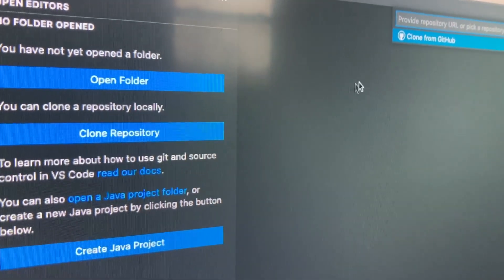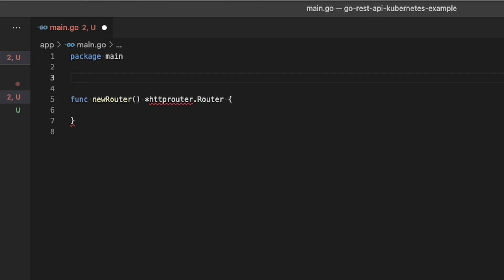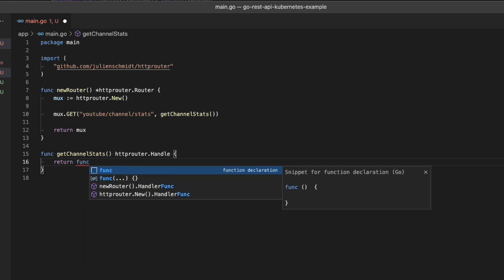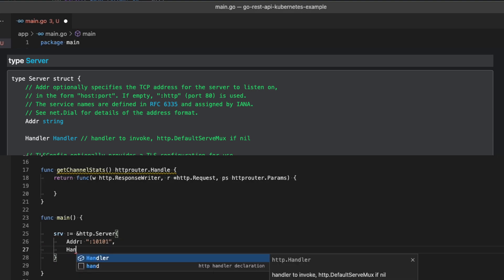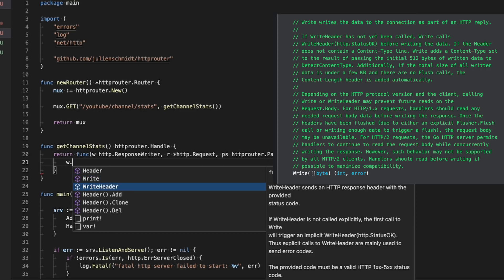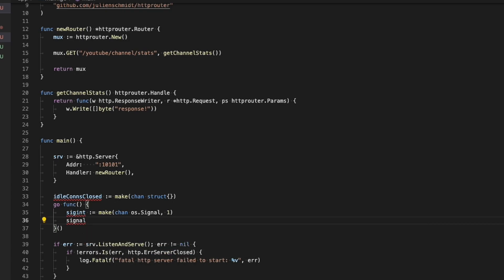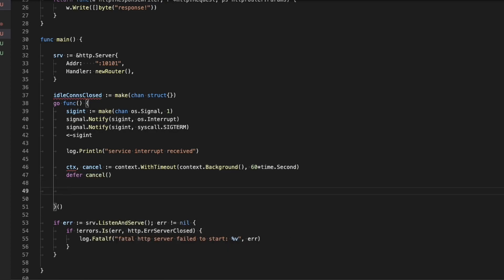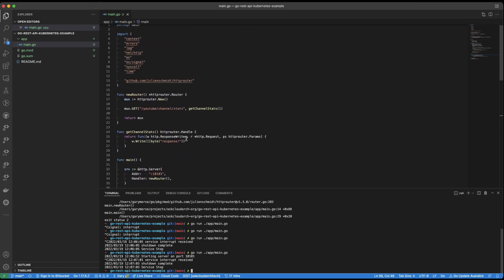Create A Golang Web Server with Proper Graceful Shutdown From Scratch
Learn to make your own web server in Golang. This coding walk-through will show you how to make your own web server with a proper graceful shutdown sequence.

If you want to make a simple web service without a ton of bloat, Golang is a super lightweight solution. This tutorial starts from scratch and explains how to create a web server using the httprouter Go package. As an added bonus, I explain the importance of having your server gracefully shut down to avoid disruption to your users.

This is part one of a series that will build a full REST API microservice in Go with an automated build process and fully deployable Helm chart for Kubernetes.

00:00 - intro
00:12 - Create and clone your repo
00:45 - Initialize a Go Module
01:00 - Create the necessary files
01:18 - Scaffolding for the basic webserver
05:59 - Adding a response to the handler
06:35 - Adding a graceful shutdown process
10:20 - Startup and shutdown demonstration